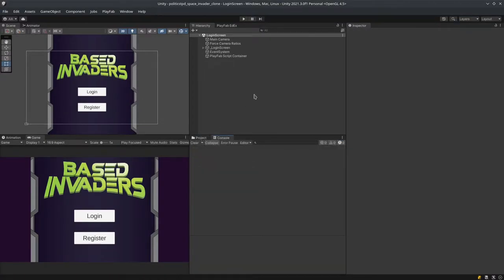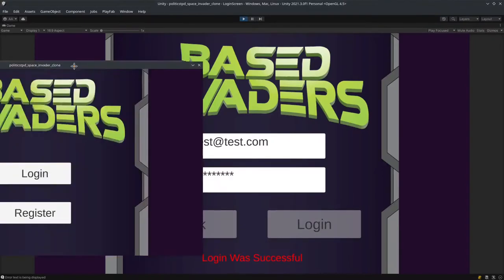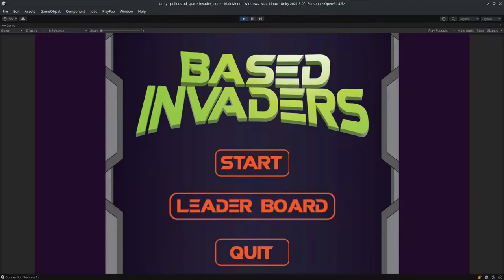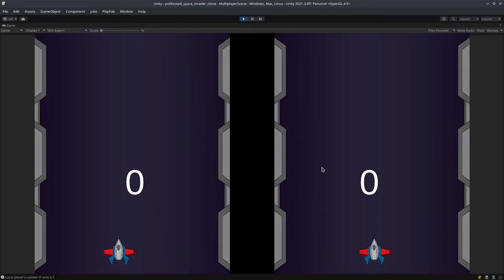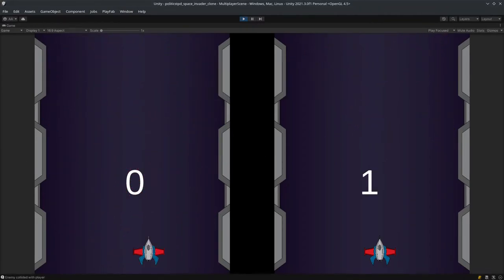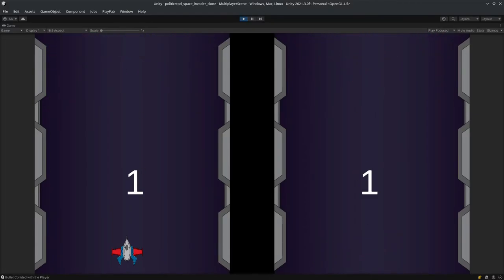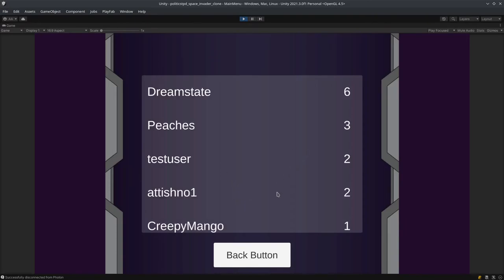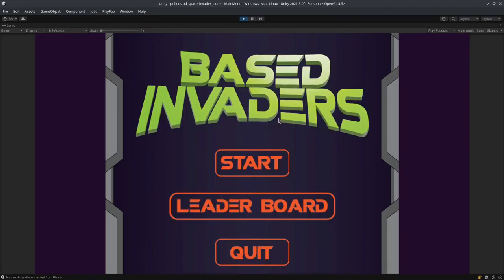Space Invaders In Unity With Multiplayer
We created a complete space invaders game for one of our clients using Unity with Photon multi-player